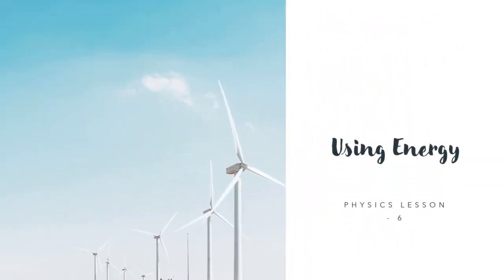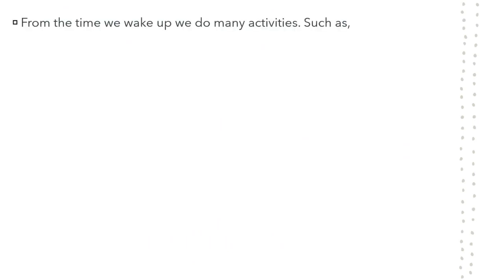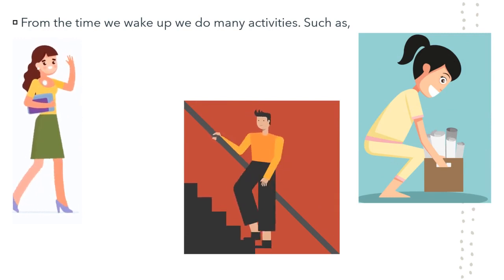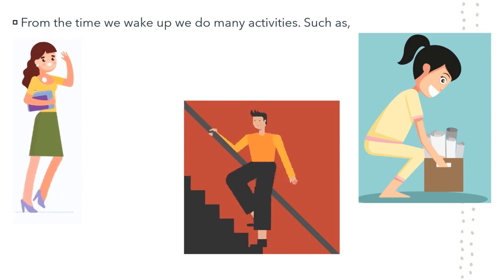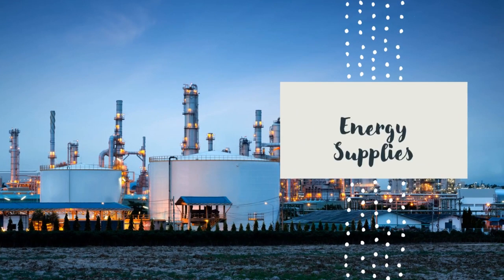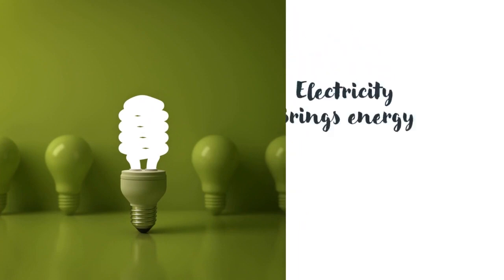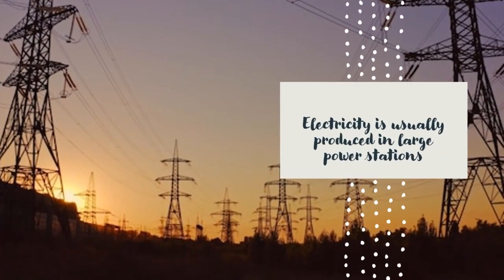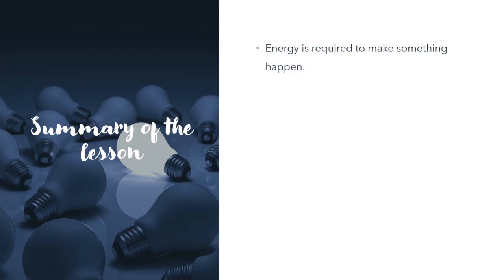Physics Lesson - 6 Using Energy